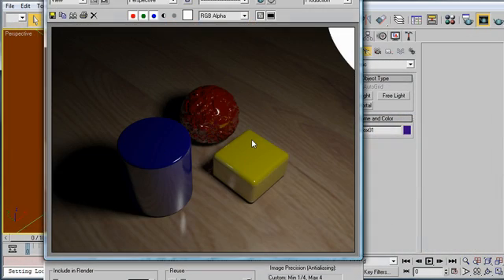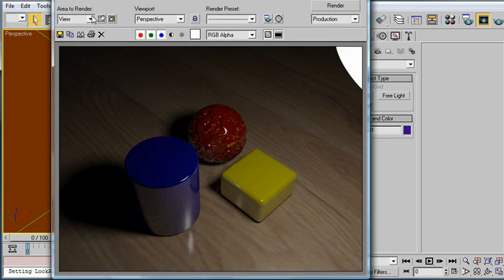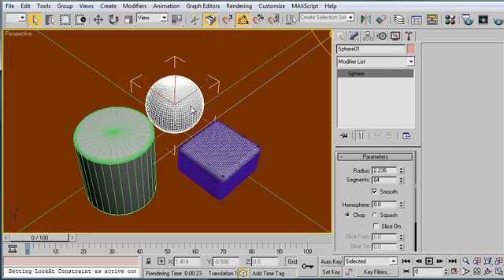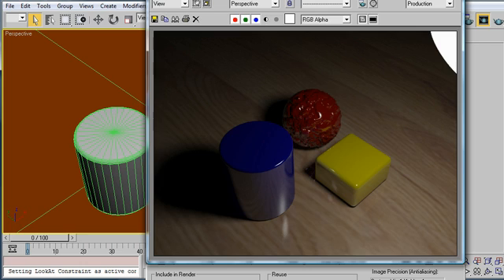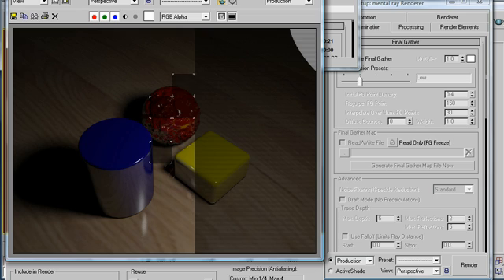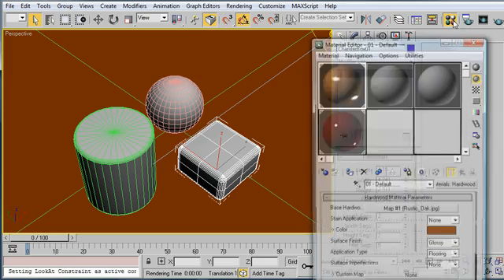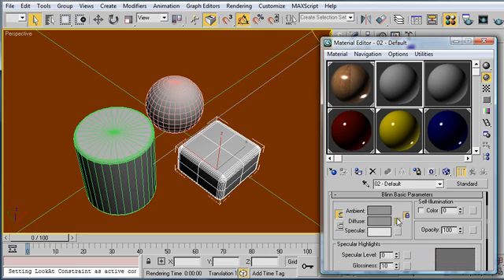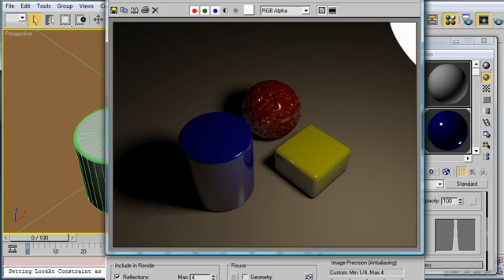Monday Movie #31: Faster Renders (Part 2)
| In this Monday Movie I'll show you the last three of my seven techniques for speeding up renders in 3dsMax.  Don't wait for hardware improvements to make your pipeline faster!  Use the tools available to you to knock those render times down!